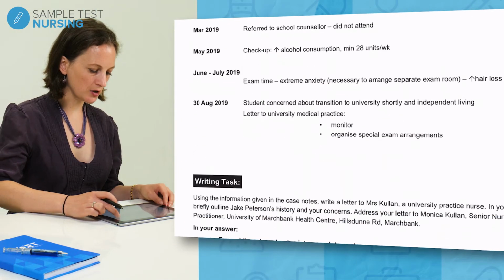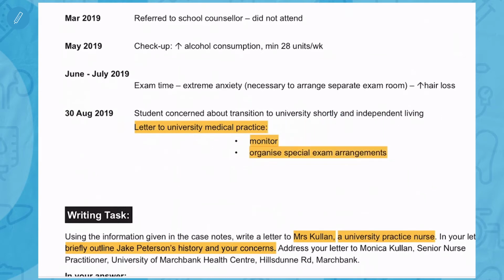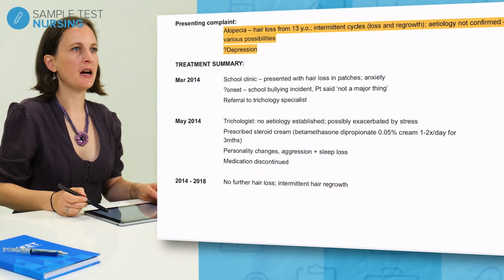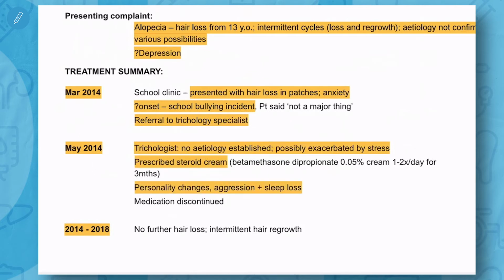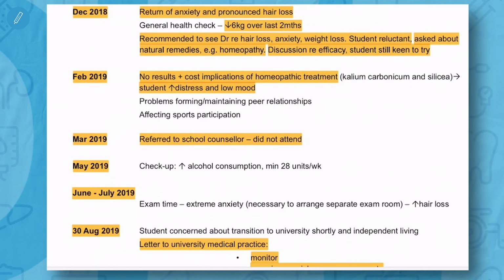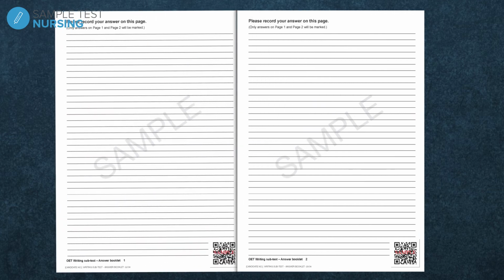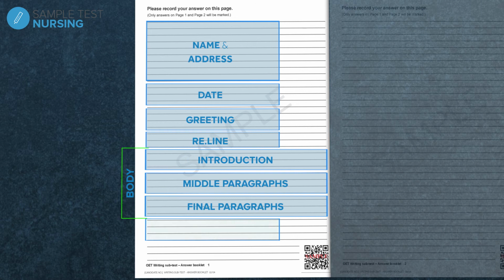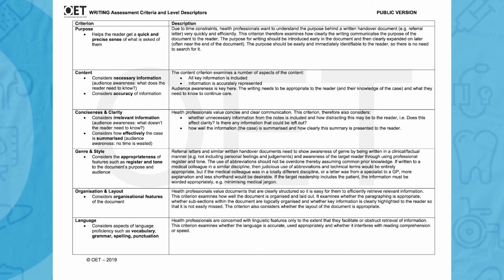OET Nursing Sample Test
Educational video developed for OET. Streamline Video produced, filmed and edited this video.